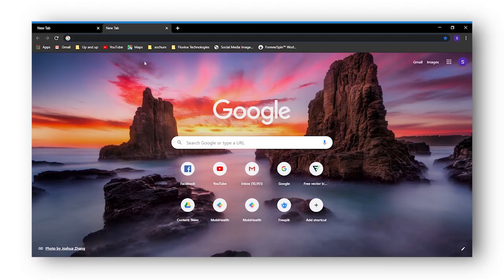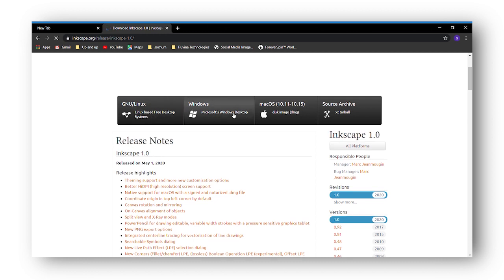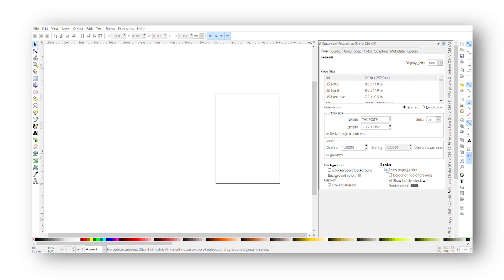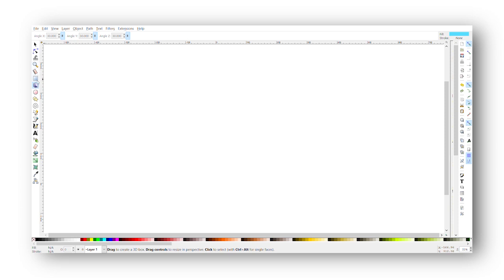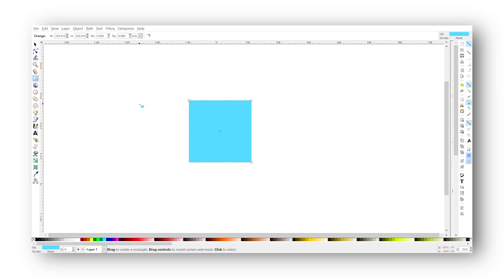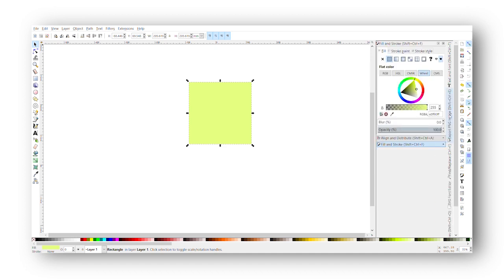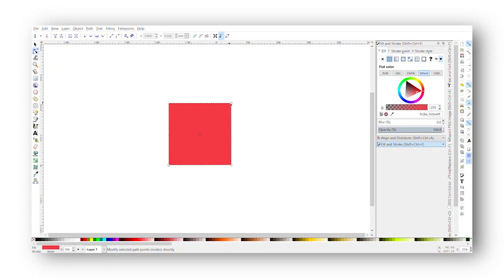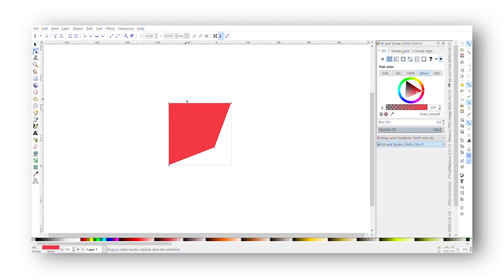INTRODUCTION TO GRAPHIC DESIGNING | Sanskar Rao | Pratiti | TSP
We are extremely delighted to share with you; the video contributed by Sanskar Rao ( @sanskarthegreat ).

Please bless us by endowing your viewership.

Ever felt an urge to create, or design Digital Graphics? Then find out if graphic designing is for you by having an introduction to Inkscape- A free-to-use software. The video explains the basic layout up to an extent of the software and the use of shapes in graphic designing. Hope you like the Video 😊.

From the Administration
The Statesmanship Programme